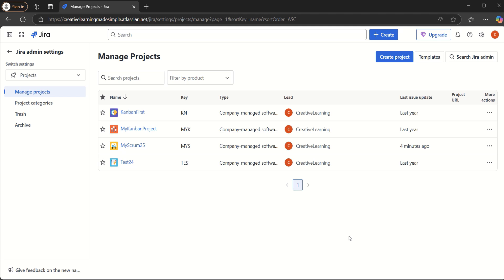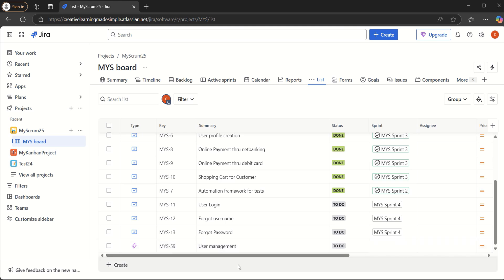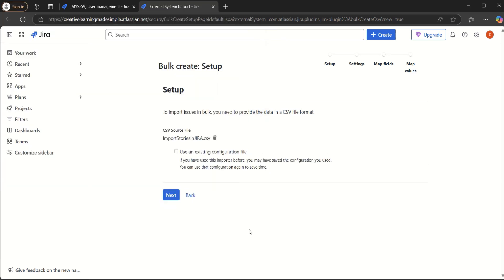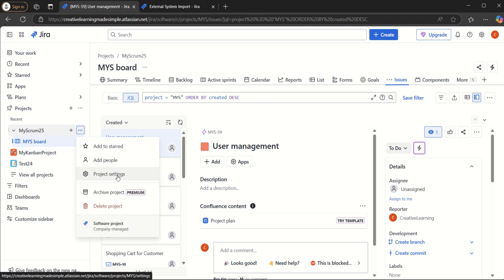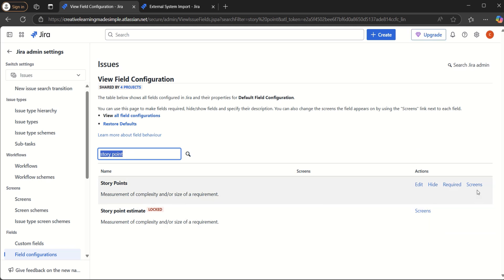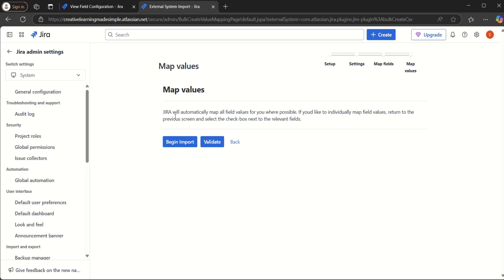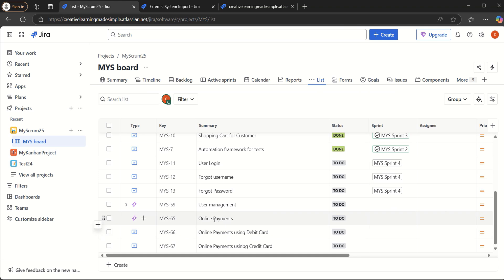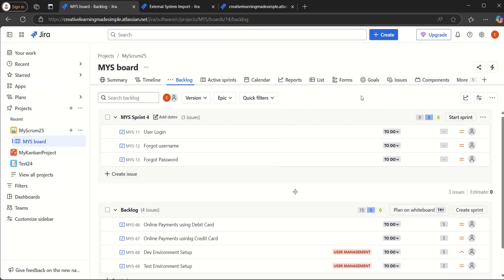Import CSV file in JIRA | Import New Epic, New User Stories, Add New Stories to an existing Epic - 2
In this video; we will understand how to import a CSV file containing new Epic, new User Stories and new User Stories as Child of an existing Epic. Also User Stories with having Story Points mentioned in CSV file.

🔮 What We will Learn in This Video:
✅00:00 Video Overview
✅00:41 Understanding JIRA Project Setup
✅01:00 How to navigate to Product backlog?
✅01:08 How to view the Jira "List" view?
✅01:35 Understand Example CSV file.
✅03:16 Import the CSV file in Jira
✅03:45 How to map CSV fields with Jira fields?
✅04:06 If Epic Link, Epic Name, Story Point fields are not available in Jira Fields?
✅04:43 How to make "Epic Link" field available during Fields mapping?
✅05:46 How to make "Epic Name" field available during mapping?
✅06:08 How to make "Story Point" field available during mapping?
✅06:35 Re-Mapping CSV fields as part of the Import.
✅06:08 How to Validate the CSV file?
✅06:08 Start Import process.
✅08:28 Checking the Import Log.
✅06:08 Validate the Created Epic and User Stories along with Story Points

3. If you are *new to AzureDevOps and want to use it for Agile Scrum team or Scaled Agile (SAFe) Teams; Please refer below Series on AzureDevOps*

Thank you!! for Watching